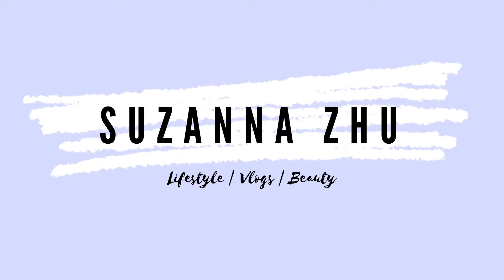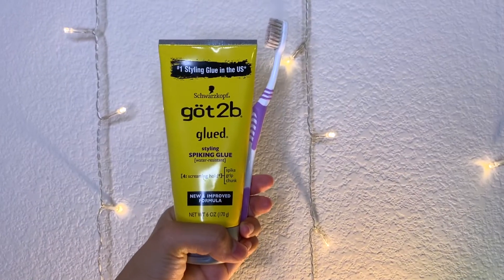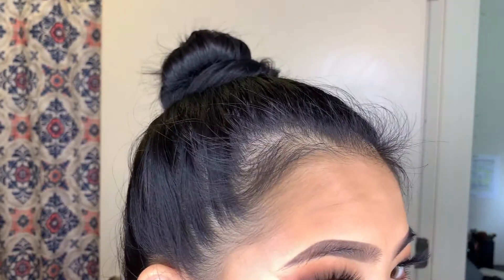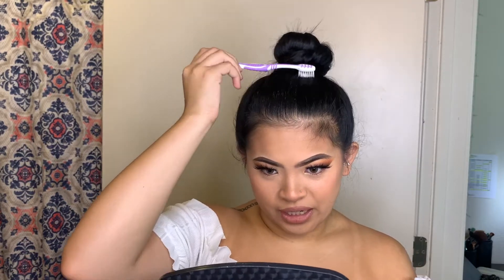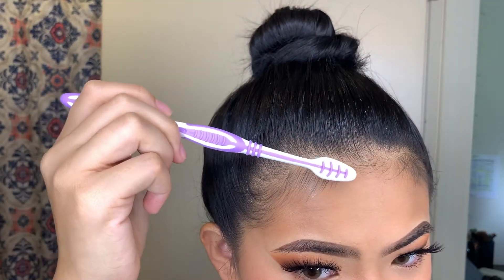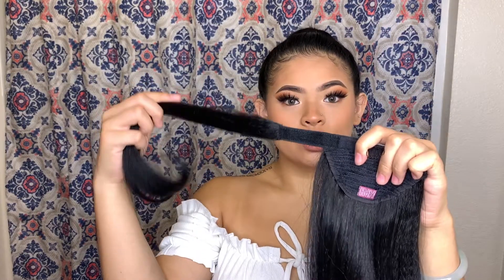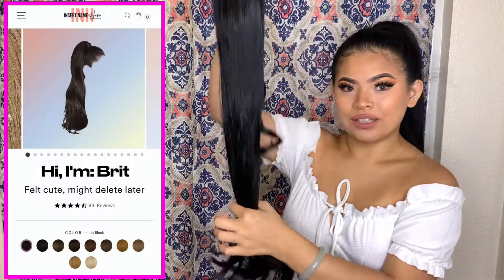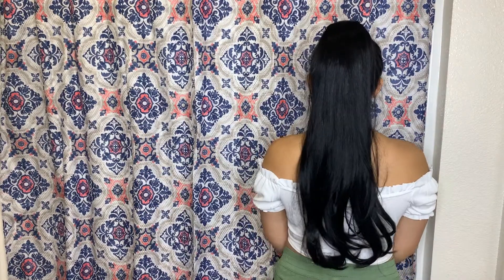INSERT NAME HERE (INH) PONYTAIL REVIEW!! MY HONEST OPINION!!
I'm pretty sure you guys have seen this brand all over TikTok and Instagram. I will be trying 2 of their ponytail extensions for y'all. If you thought about buying something off of them. This is your sign. I do not regret buying the extensions. I am completely obsessed now!!